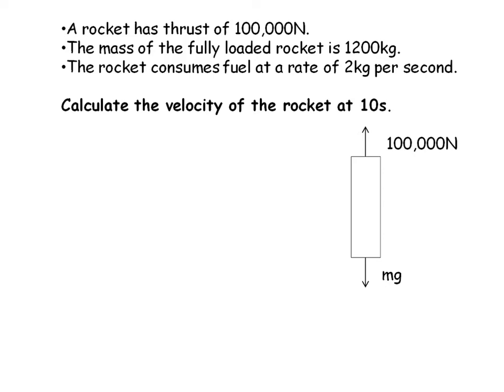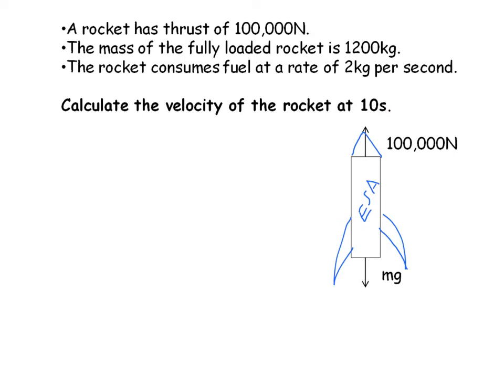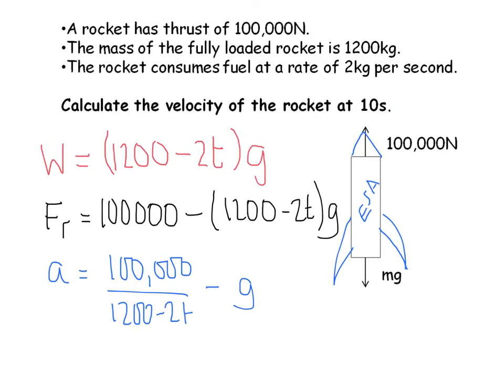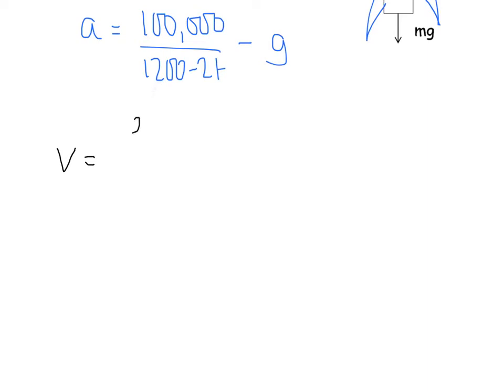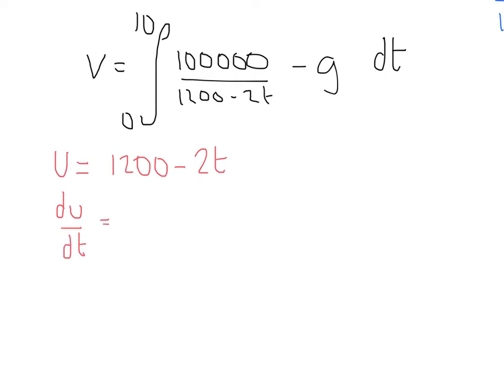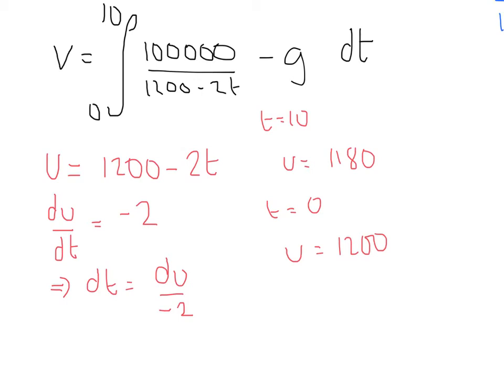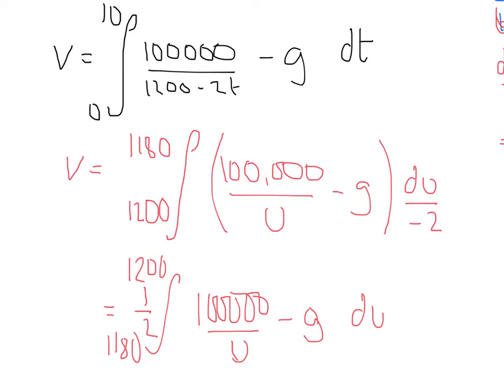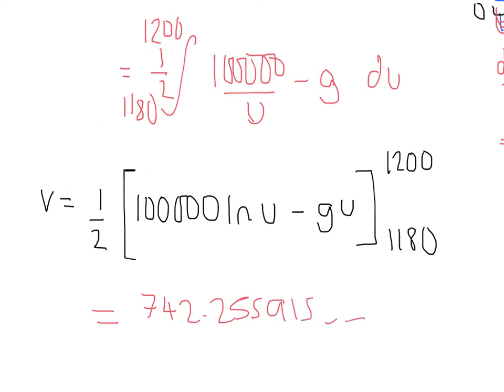A Level Physics: AQA Unit 4 (Extension) Newton's Second Law with variable mass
A video extending the unit 4 topics on Newton's Second Law to account for bodies with variable mass.